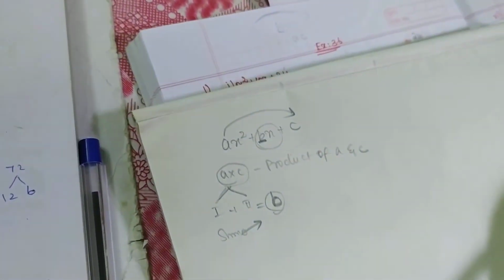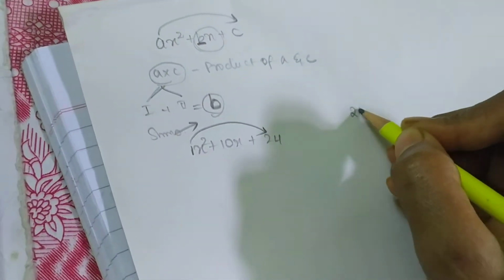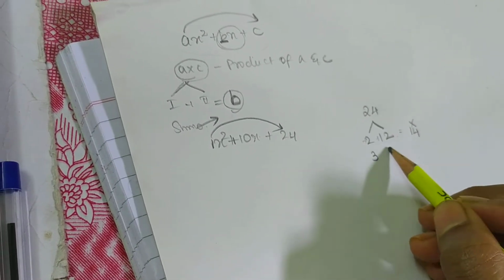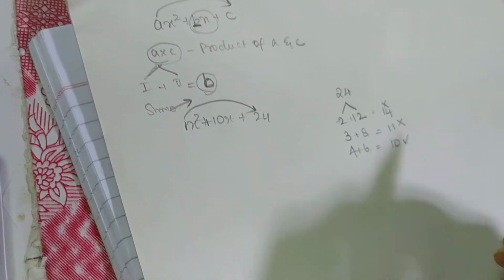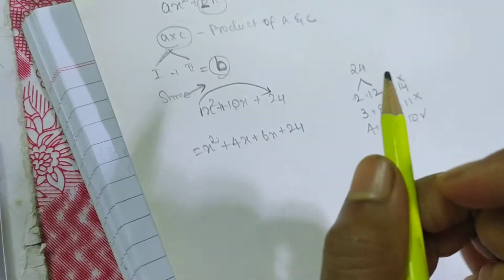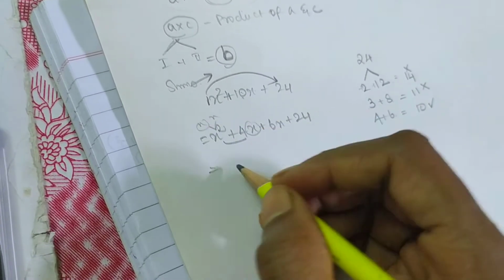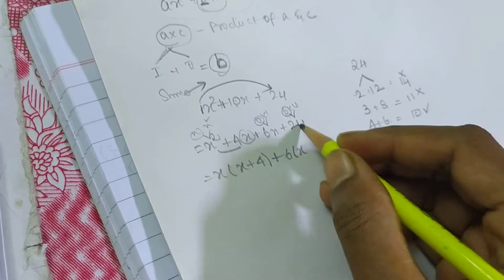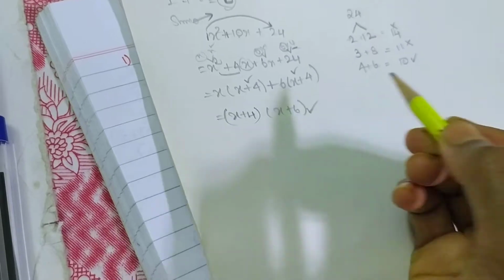Class:9 EX:3.6 SUMS:1, 2